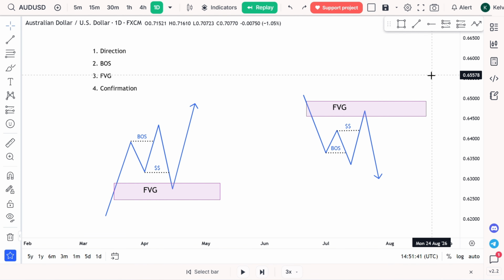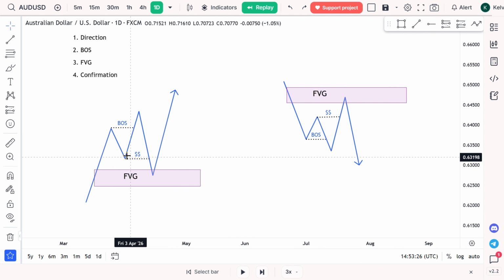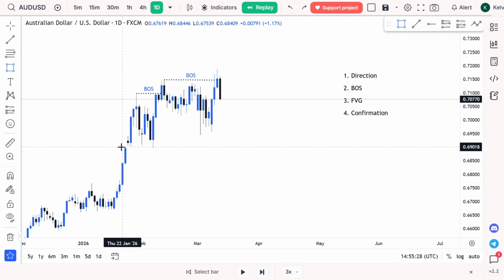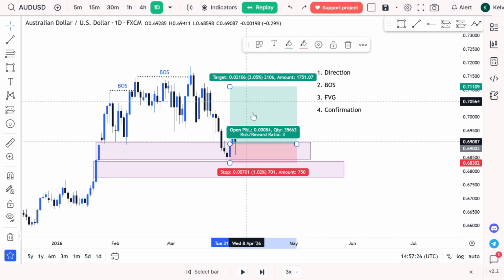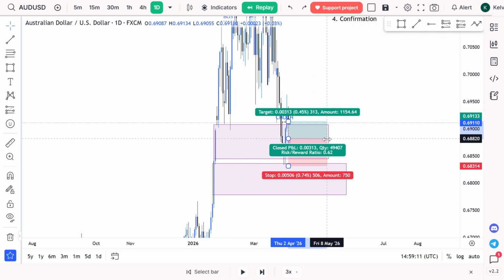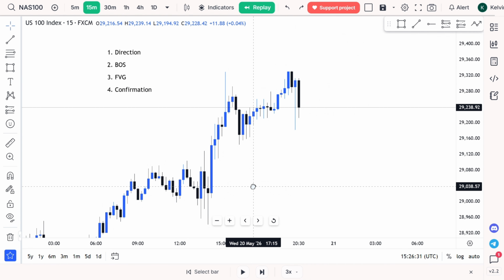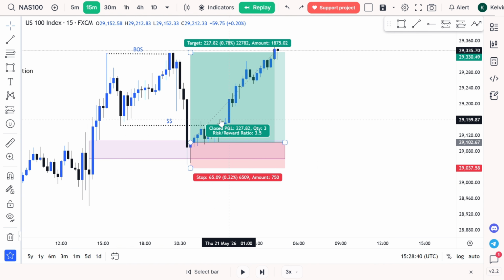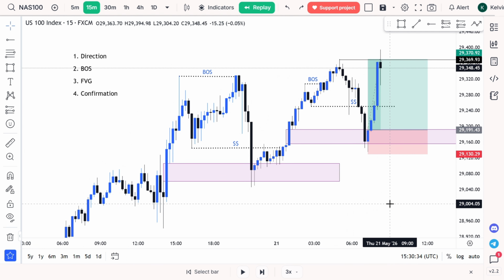MARKET STRUCTURE | Full Top Down Analysis (Full Strategy)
STOP TRADING BLIND! 🛑 Master Market Structure & Top-Down Analysis (Step-by-Step)

Most traders fail because they look at a 1-minute chart without understanding the "Big Picture." In this video, I’m breaking down the exact Top-Down Analysis strategy I use to secure Funded Accounts and stay profitable in any market condition.

If you’ve been struggling with "fakeouts" or getting stopped out right before the move, this video on Market Structure is your reset button.

What You’ll Learn Today:
The Blueprint: How to identify true Market Structure (BOS vs. CHoCH).

The Top-Down Flow: Starting from the Weekly/Daily down to your execution timeframe.

Funded Account Secrets: How to pass challenges (FTMO, Topstep, Funding Pips) using high-probability setups.

Institutional Footprints: Spotting where the "Big Money" is moving.

I help aspiring traders navigate the complexities of the Forex and Futures markets using price action and institutional concepts. My goal is to help you get funded and stay funded.